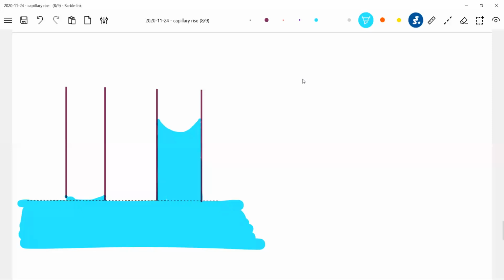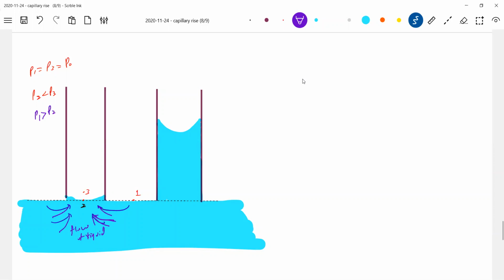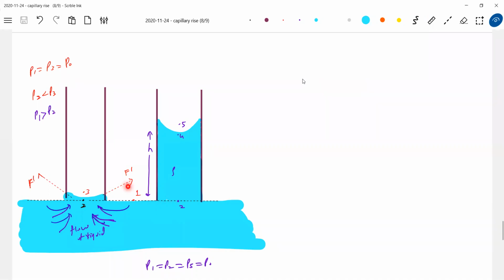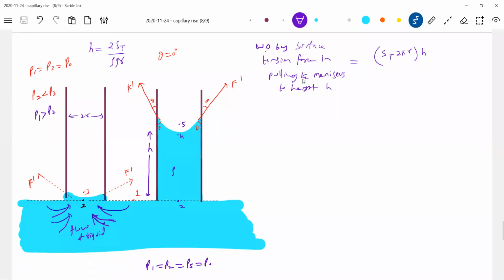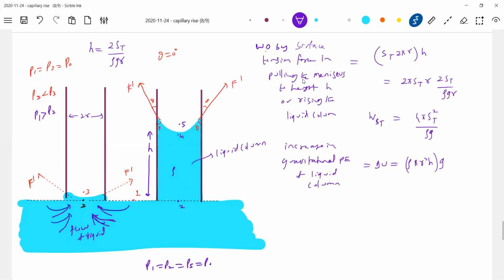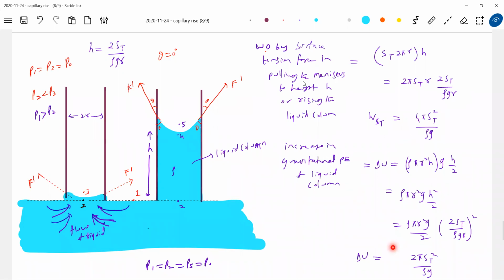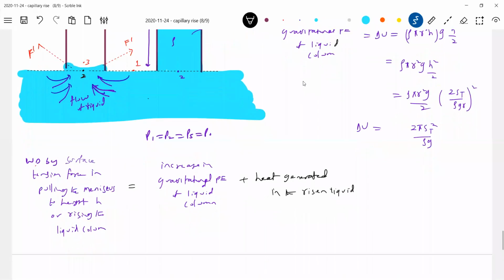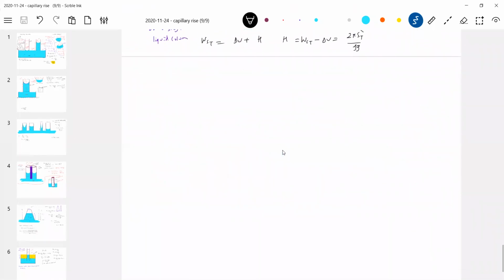7)The heat evolved for the rise of water, when one end of the capillary tube of radius r is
immersed vertically into water, is: (Assume surface tension T and density of water to be ρ ) Physics | surface Tension class 11  |  JEE Main | JEE Adv |